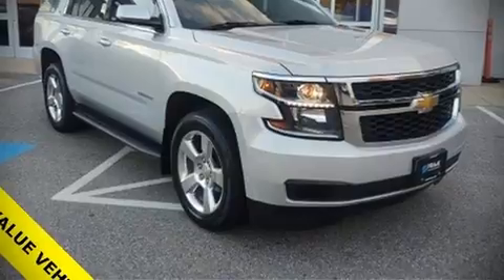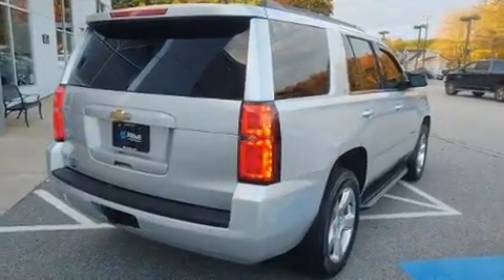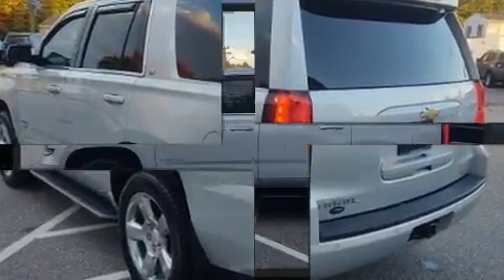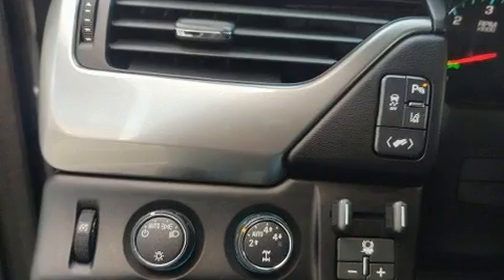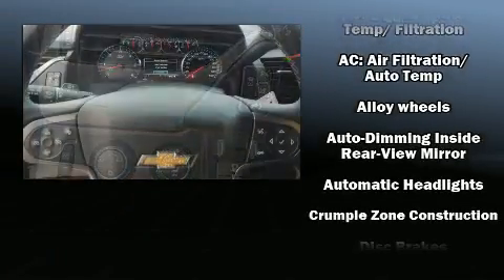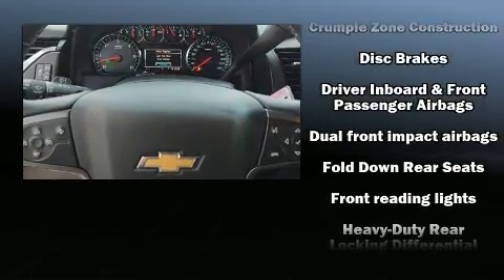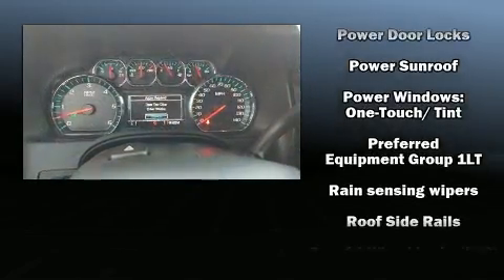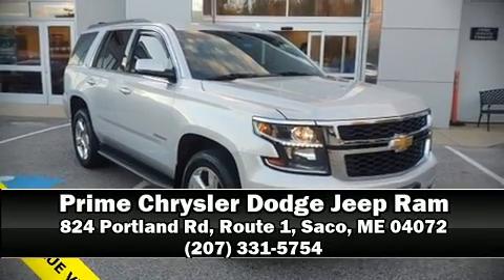2015 Chevrolet Tahoe LT in Saco, ME 04072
824 Portland Rd, Route 1

Come test drive this 2015 Chevrolet Tahoe. It features an automatic transmission, 4-wheel drive, and a powerful 8 cylinder engine. Top features include front dual zone air conditioning, power front seats, an automatic dimming rear-view mirror, power windows, remote keyless entry, adjustable pedals, a trailer hitch, and a split folding rear seat. Third row seats provide an even greater maximum passenger capacity. Audio features include a CD player with MP3 capability, steering wheel mounted audio controls, and 9 speakers, providing excellent sound throughout the cabin. Passenger security is always assured thanks to various safety features, such as: head curtain airbags, front side impact airbags, traction control, brake assist, a panic alarm, onStar, and 4 wheel disc brakes with ABS. You'll never lose visibility with rain sensing wipers, which activate automatically when the drops start to fall. It also arrives with a Carfax history report, providing you peace of mind with detailed information. Our team is professional, and we offer a no-pressure environment. We'd be happy to answer any questions that you may have. We are here to help you.